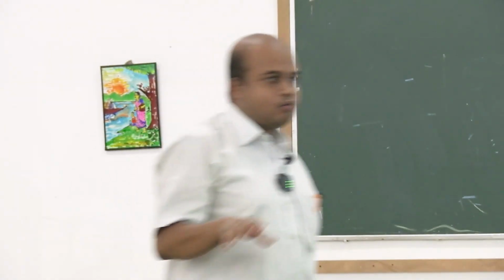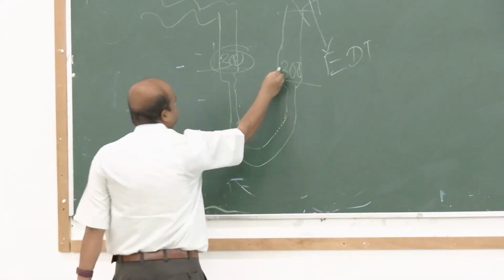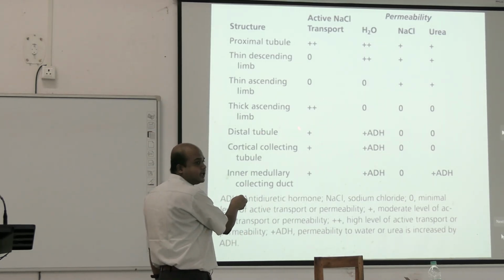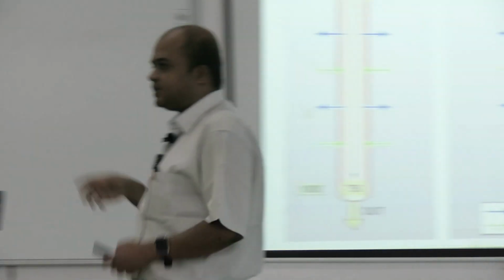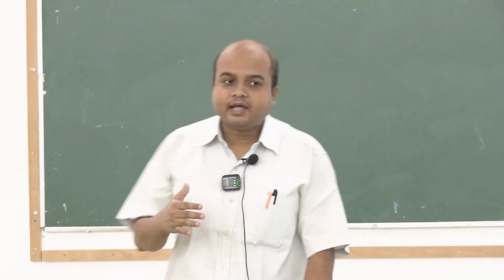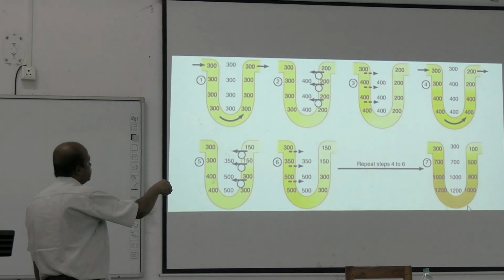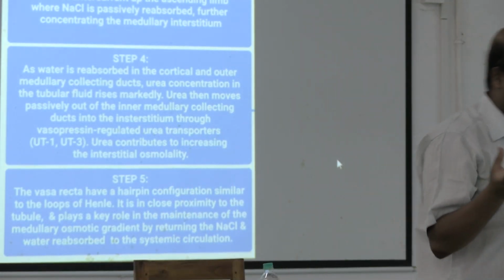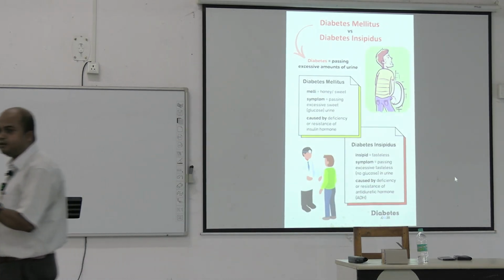Lecture On Renal Physiology: The Countercurrent Mechanism and Urine Concentration | MBBS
[02:04] Anatomy of the Loop of Henle: A review of the key structures involved in the countercurrent mechanism.

[03:27] Permeability and Transport: An explanation of how the different segments of the loop of Henle contribute to the concentration gradient.

[04:26] The Diluting Segment: Understand why the ascending limb is known as the diluting segment of the nephron.

[15:04] Countercurrent Multiplication: A step-by-step explanation of how the kidney creates and maintains a hypertonic medullary interstitium.

[16:03] The Role of ADH: Learn how Antidiuretic Hormone (ADH) regulates water reabsorption and urine concentration.

[27:24] The Role of Urea: Discover the importance of urea recycling in maintaining the medullary osmotic gradient.

[23:16] The Vasa Recta and Countercurrent Exchange: Understand how the vasa recta prevents the washout of the medullary concentration gradient.

[47:50] Clinical Application: Diabetes Insipidus: A comparison of Diabetes Mellitus and Diabetes Insipidus, and a discussion of the different types and treatments for Diabetes Insipidus.

On: PHYSIOLOGY by Dr. Akash Ghosh Roy
(MBBS Batch: 2024-25)
Conducted on: 23-07-25